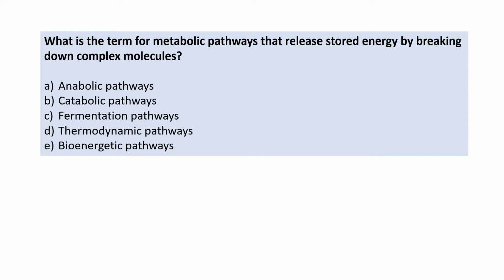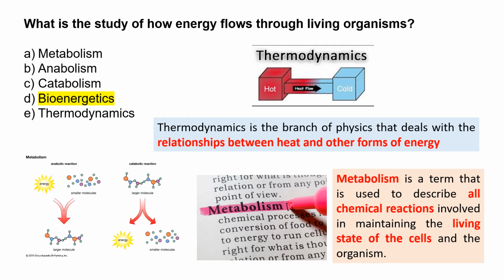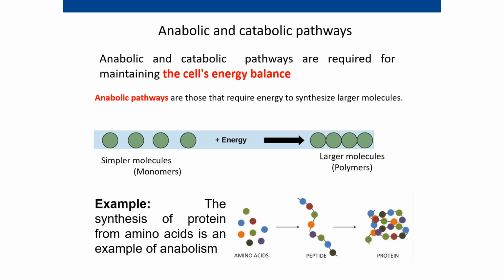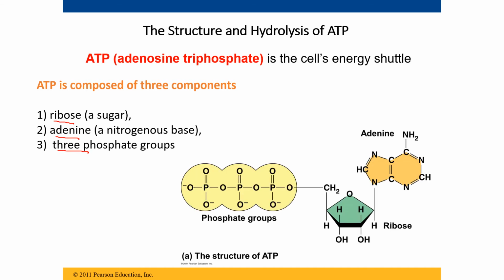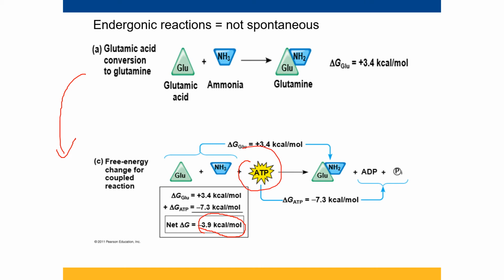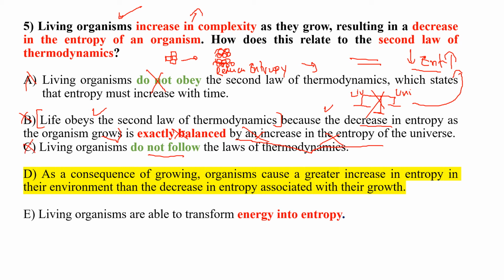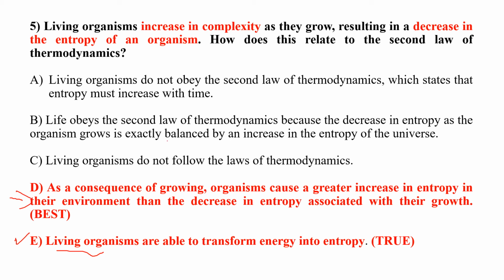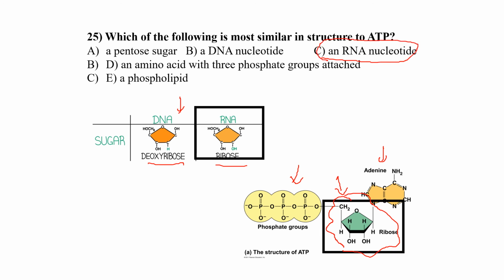To do in class: thermodynamics